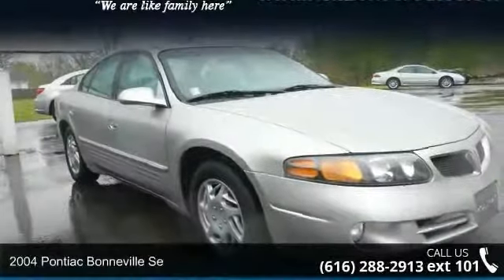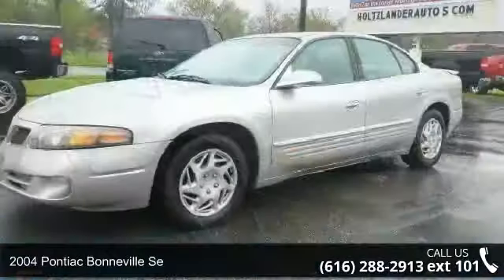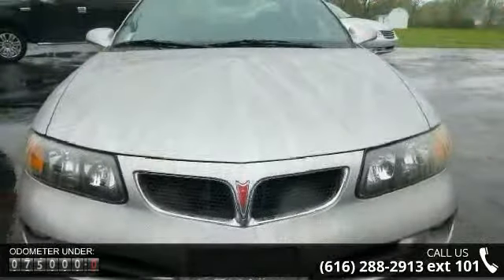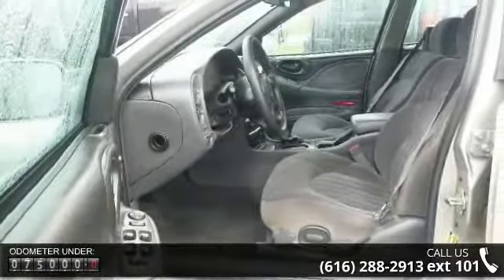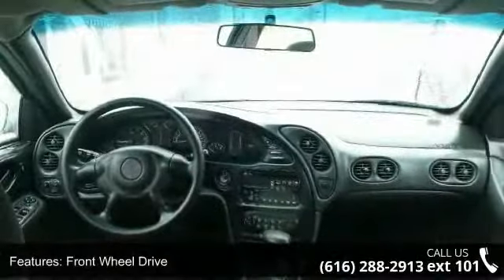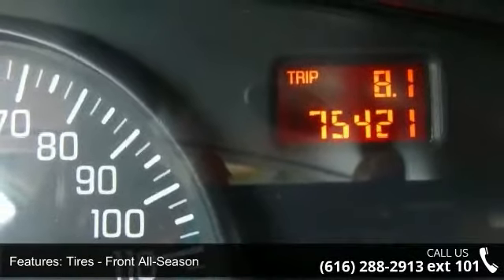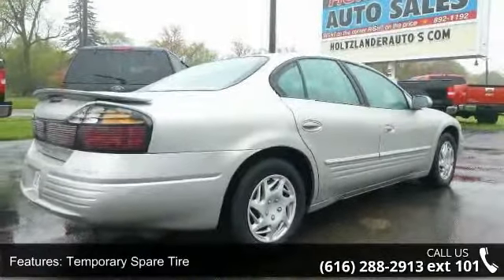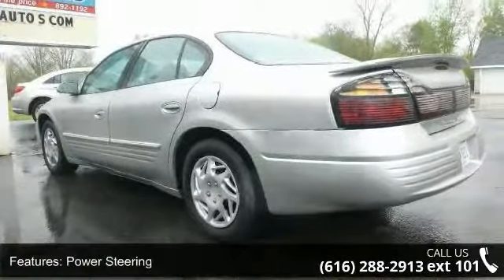2004 Pontiac Bonneville SE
WOW! Only 75421 miles on this 2004 BONNEVILLE! Extremely well kept cloth interior, comfortable seats, great handling for all four seasons with a cool dash and odometer readings and cd player. Roomy back seats and large trunk, really a perfect size car for anyone in the search for a sedan that will last for years. The body design is sleek and classy in the color silver. Shoot down the road in this silver bullet with its 3.8L V6!   DONT MISS OUT ON THIS GREAT DEAL OF A CAR! STOP INTO TODAY AT HOLZTLANDER AUTO SALES!!    GAURENTEED APPROVAL TO ANYONE!      holtzlanderautosales.com